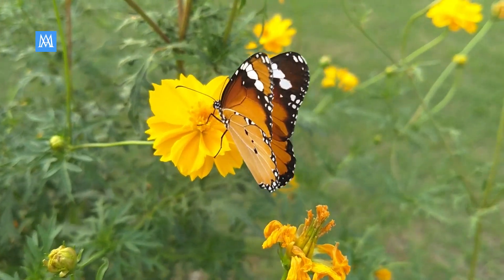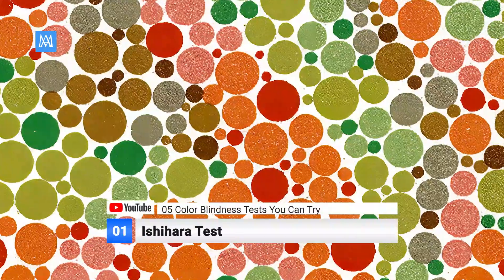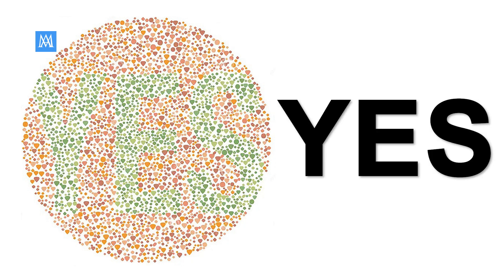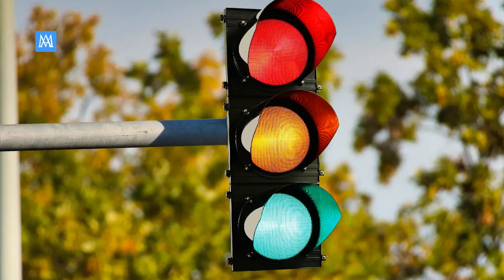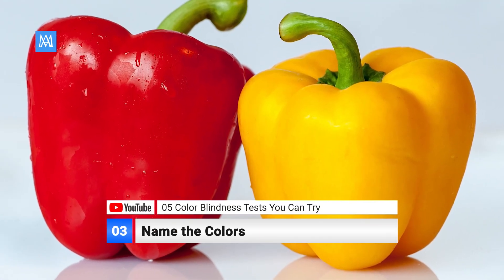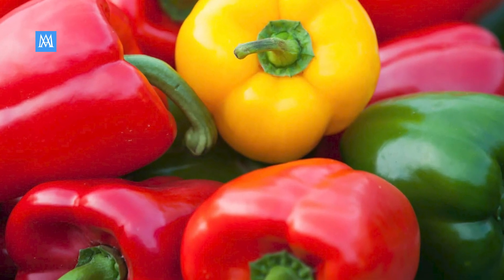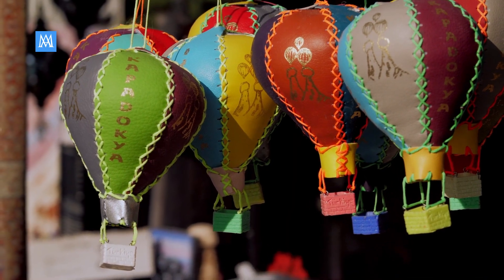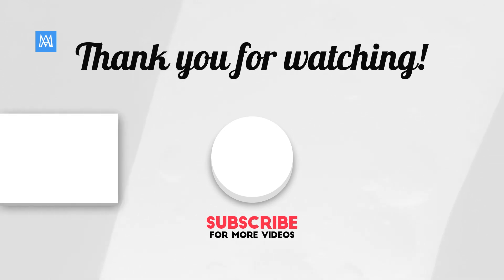05 Color Blindness Tests You Can Try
"Unlock the Spectrum: 5 Fascinating Color Blindness Tests to Try!"
🌈 Welcome to our colorful world! Are you curious about color blindness and want to explore your own perception of hues? In this video, we've compiled five engaging color blindness tests that will challenge and enlighten your understanding of color vision.

Chapters:
0:00 - Intro
0:25 - What is Color Blindness?
1:07 - 01 Ishihara Test
2:32 - 02 Traffic Light Test
3:25 - 03 Name the Colors
4:28 - 04 Choose the Darker One
5:46 - 05 Color Matching Test
7:20 - Outro